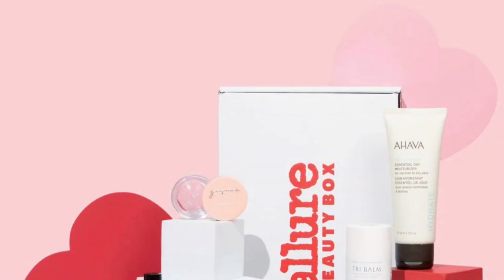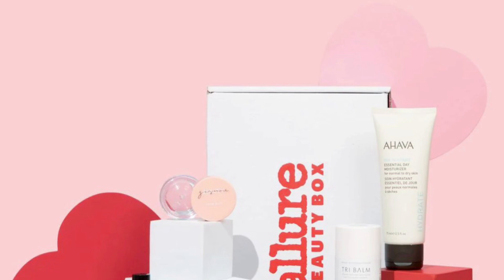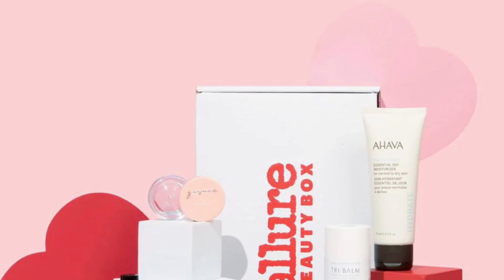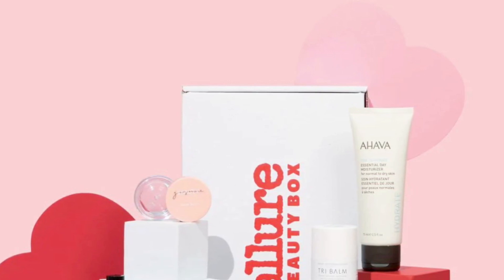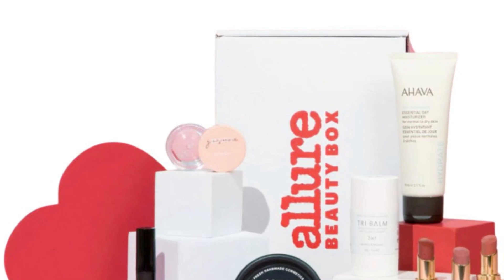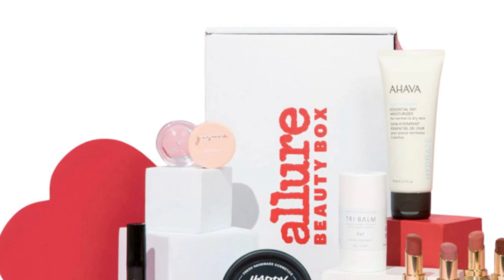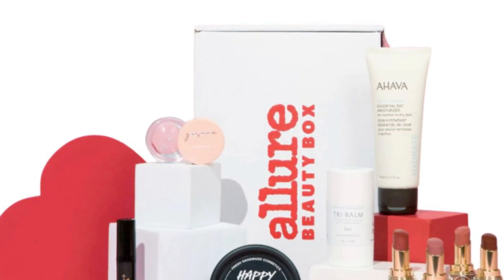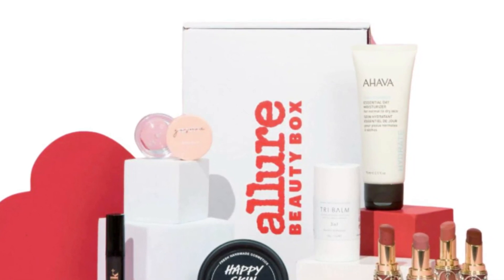Allure Beauty Box February ❤️ 2024 Full Spoilers! | BeautyAmaB